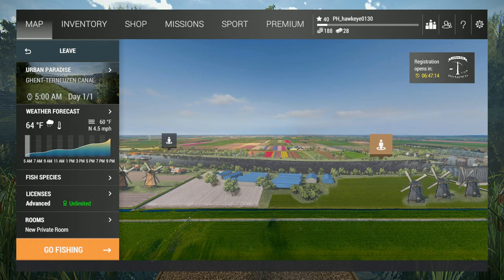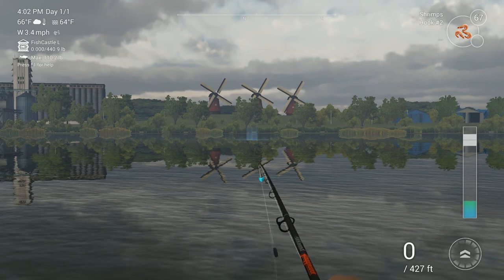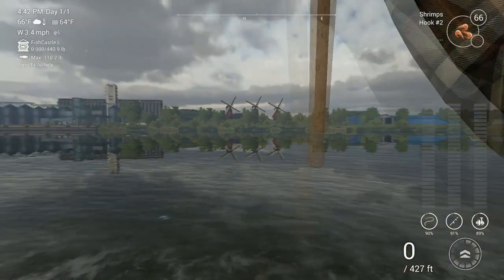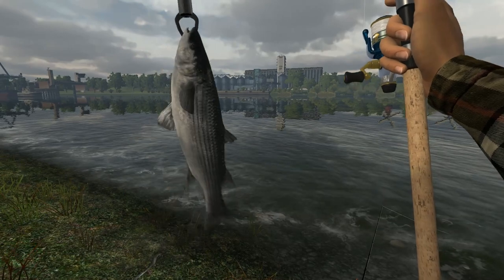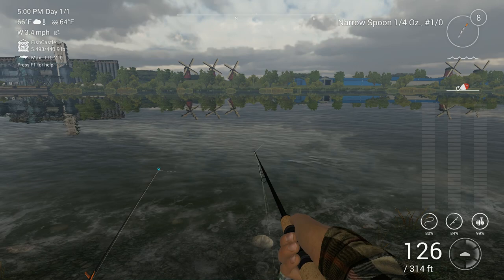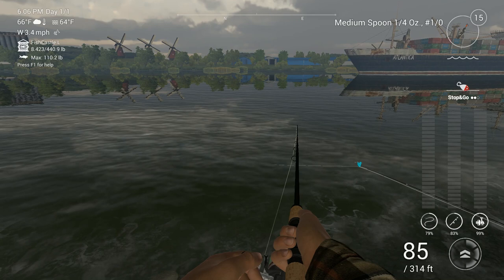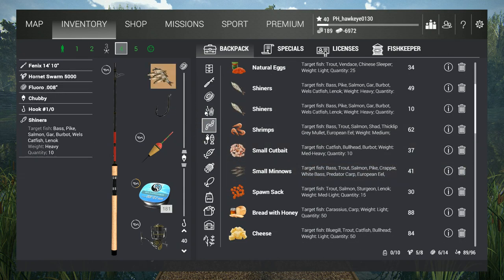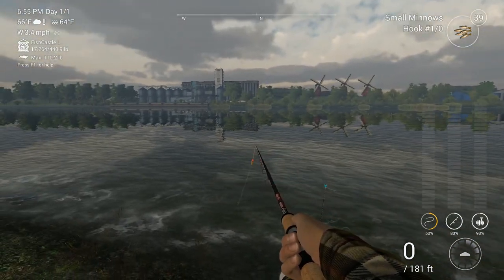Fishing Planet | #22 - S3 | *** FINED *** Be Careful when You Catch Freshwater (European) Eels!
In this episode, I finally head to the Ghent–Terneuzen Canal or the Netherlands map / waterway to fish for some species I have yet to see in this game! You have to be careful though, as European Eels are illegal to keep and you may (will) be fined $7,000 cash!